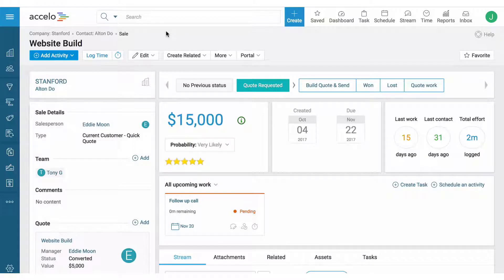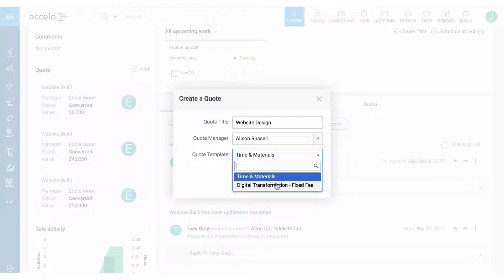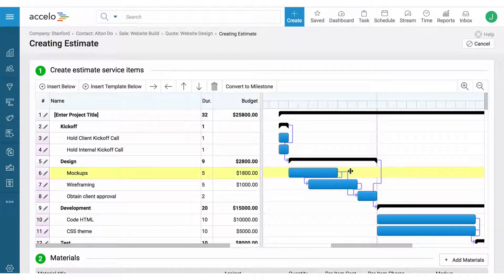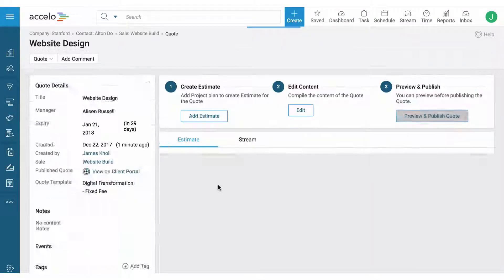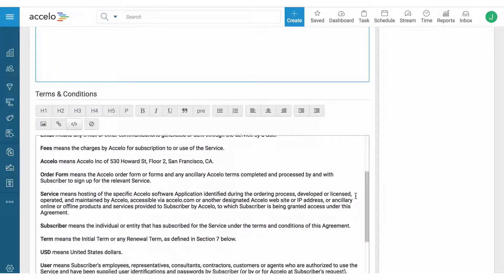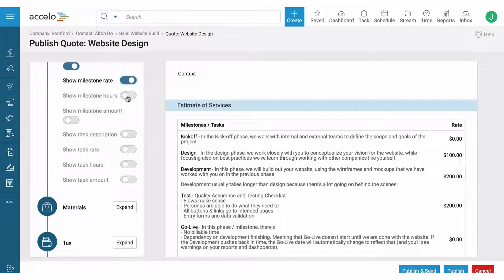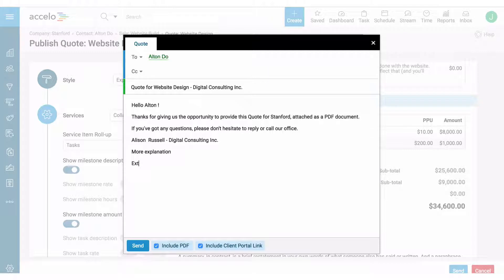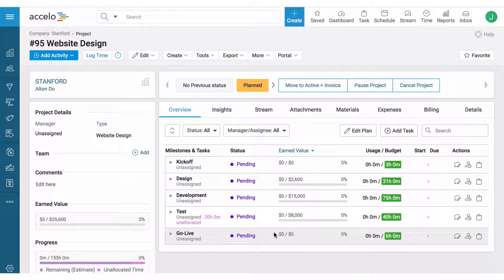Create a Quote in Accelo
Learn how to add a new quote on a sale to get a client's approval on the work you'll be doing for them.